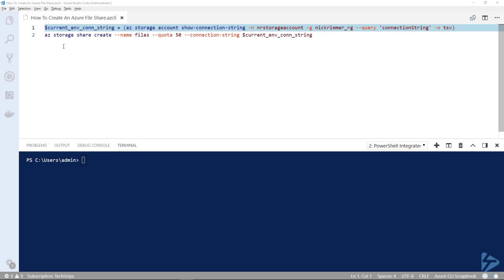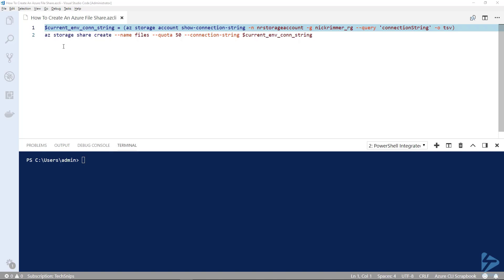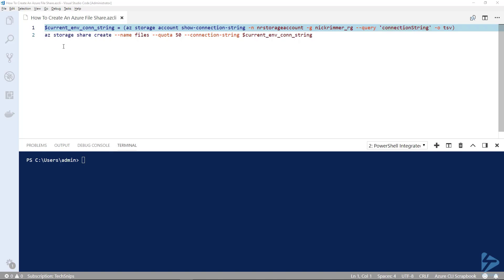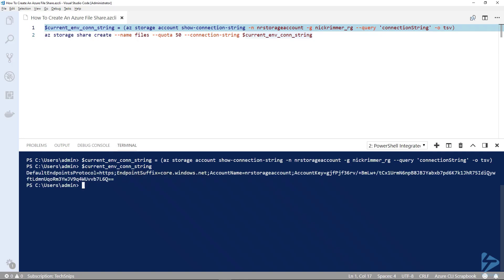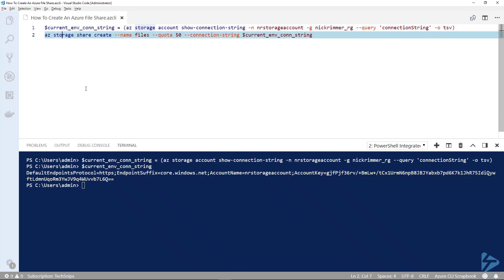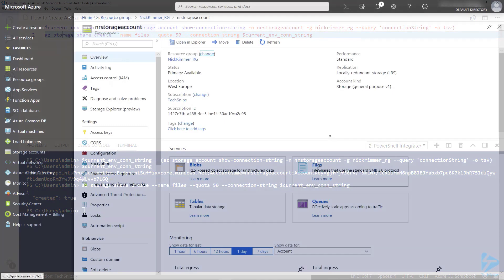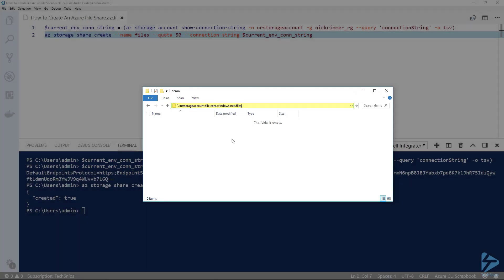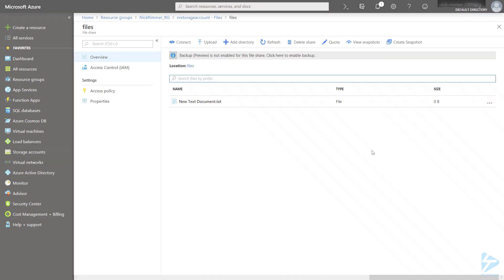How To Create An Azure File Share Using The Azure CLI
You are asked to build a file server, it will be used to store users files, you've got a cost, it's looking expensive. One of your alternatives is using Azure, did you know that you can provision file shares in minutes and securely access them using SMB v3.0 ?
There are lots of ways to create Azure File Shares. In this snip, Nick will cover using  Azure CLI 2.0 to create a file share using Azure Cloud Shell, then Nick will show you how to open the file share using a UNC from Windows Server on premise. Nick will step through the process of testing you can reach the Azure file share and then connecting to it.

Prerequisites include:
Azure Subscription
Azure Storage Account
Azure CLI 2.0